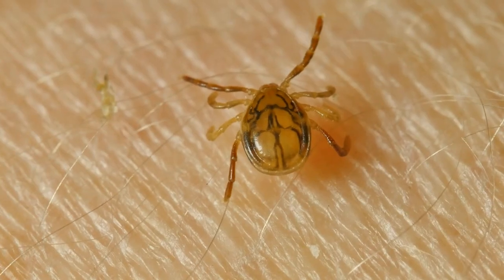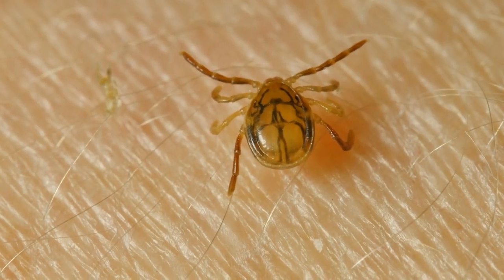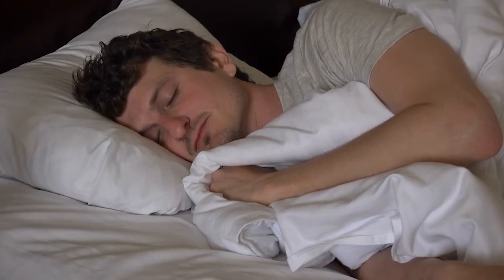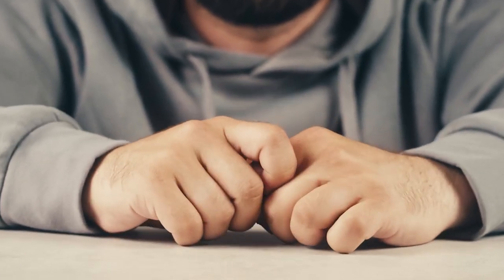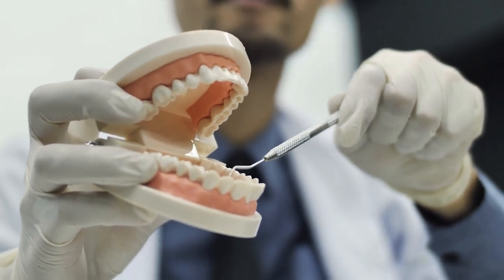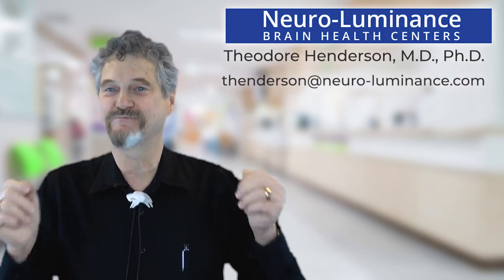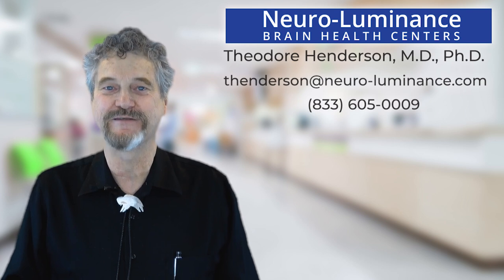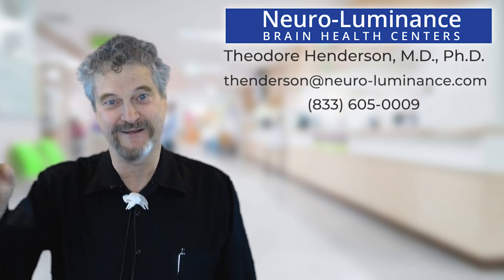Treatment for Long COVID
Researchers have identified several potential causes of Post-COVID Fatigue Syndrome, such as prolonged inflammation, autoimmune response, and reactivation of previously contracted infectious agents, such as Epstein-Barr virus and Lyme’s disease. Multi-Watt infrared light therapy is a powerful treatment for inflammation. Our patients are seeing rapid improvement in symptoms and returning to full function.